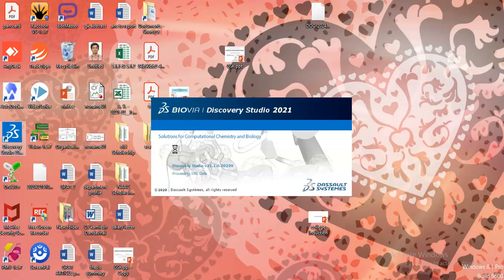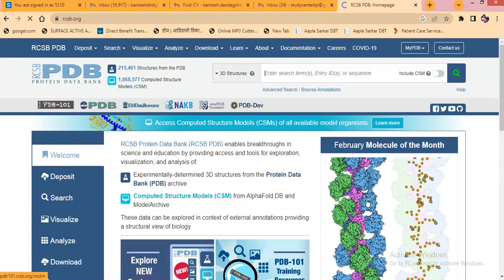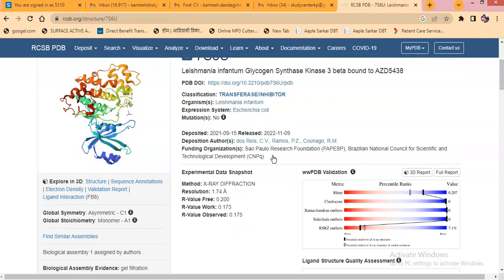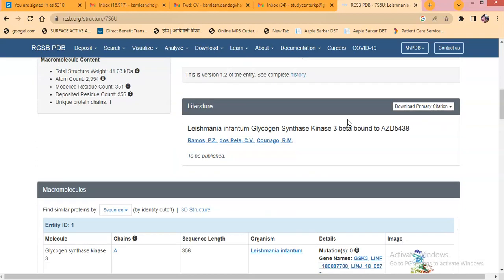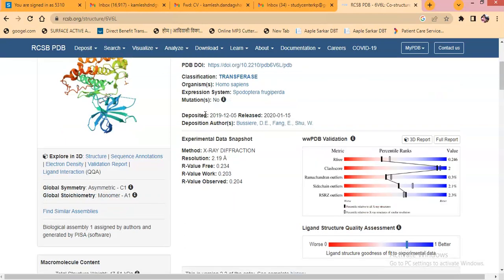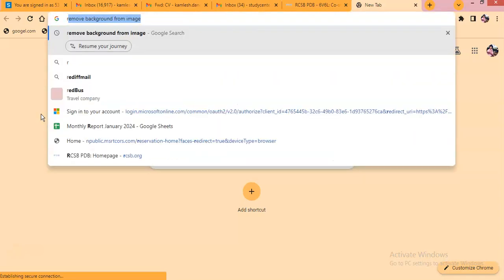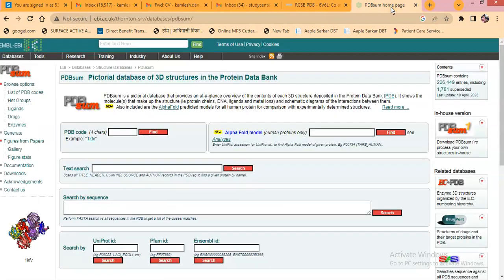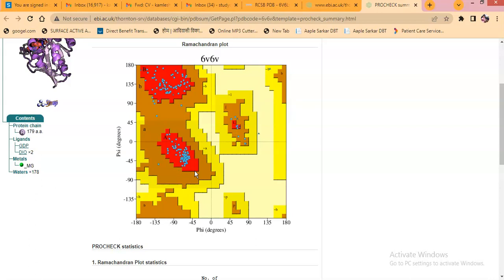Step by Step Molecular Docking Part II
Basics of molecular docking using Autodock for postgraduate and Ph. D scholars